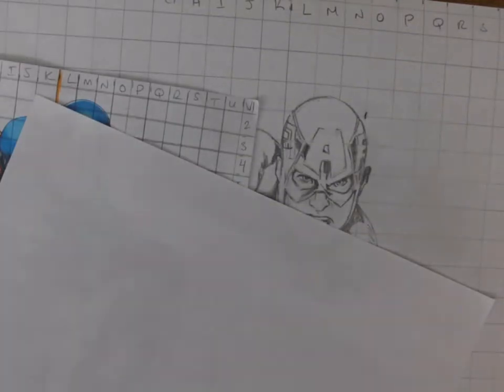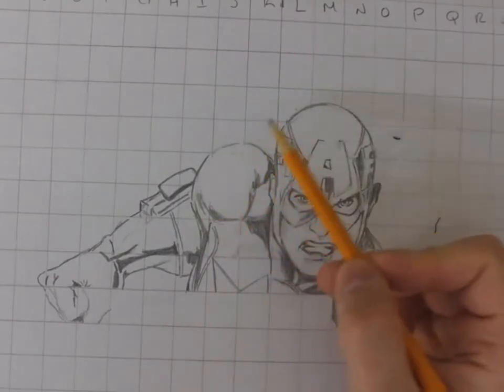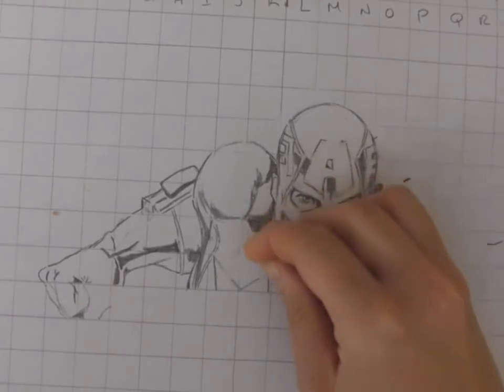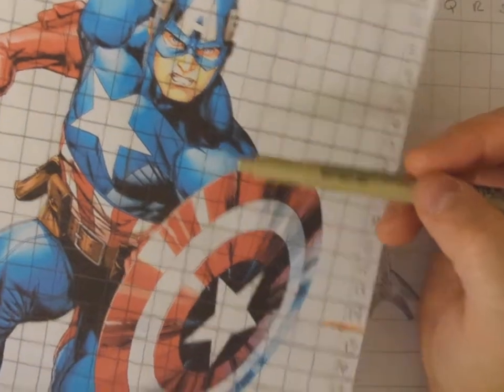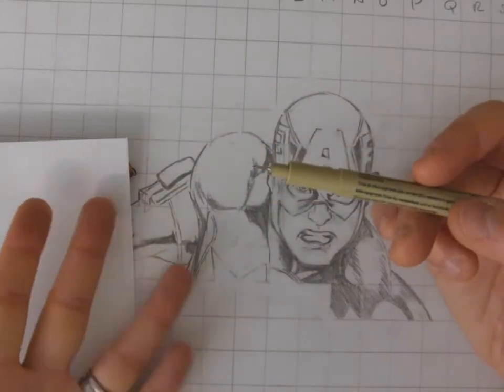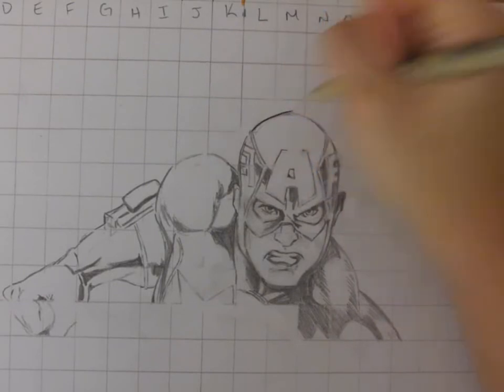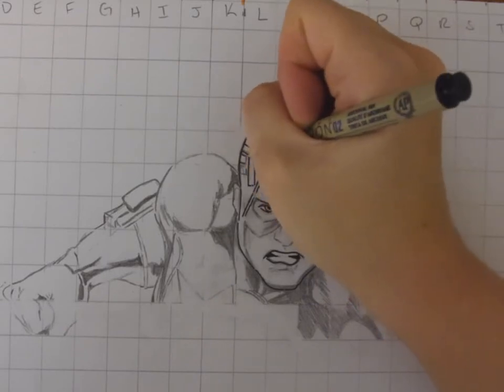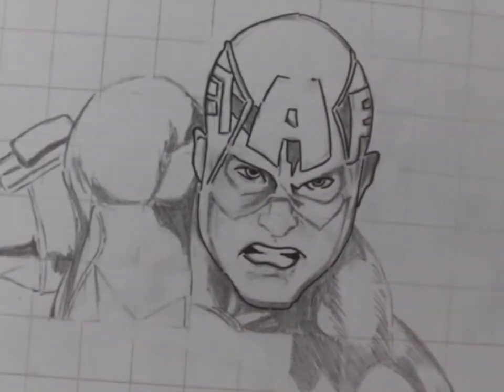Comic Superhero Inking - Part 1